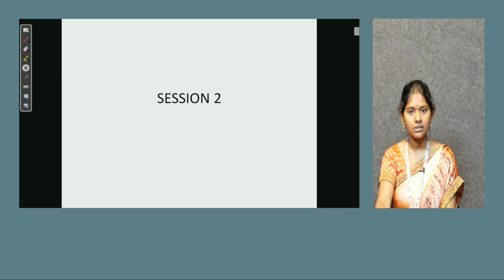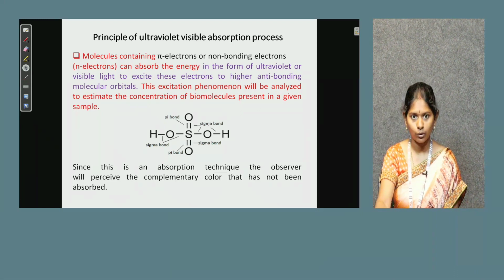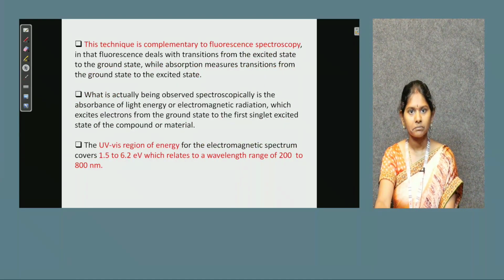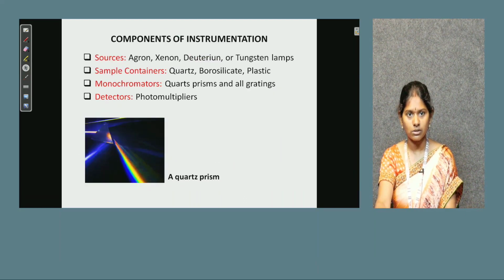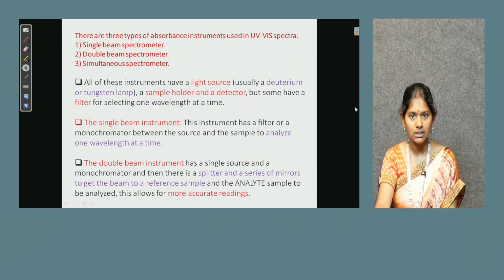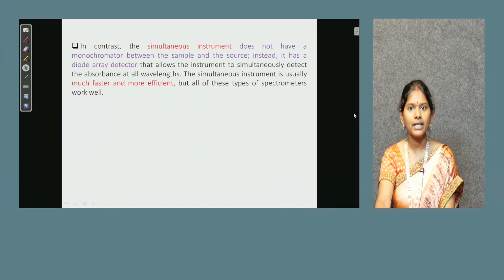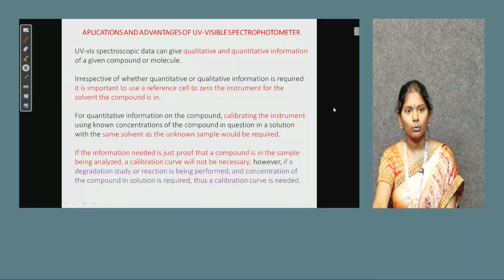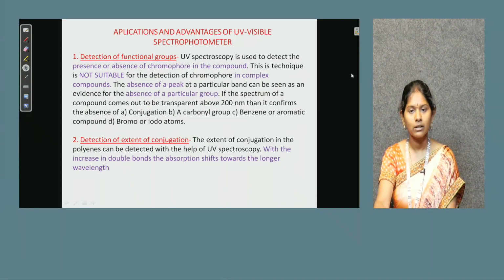UV Vis spec